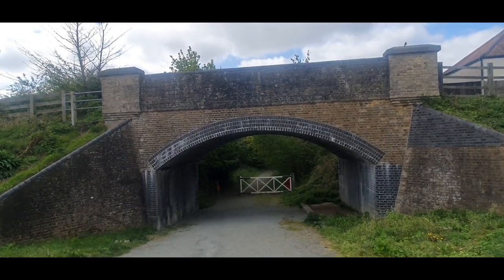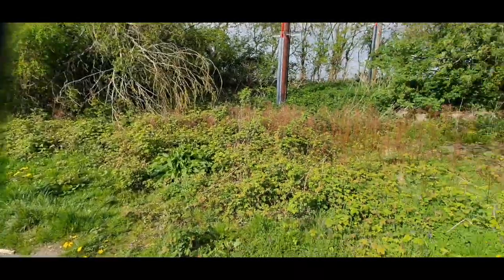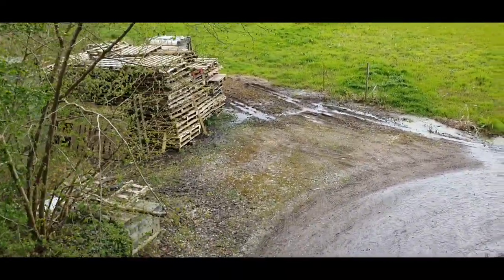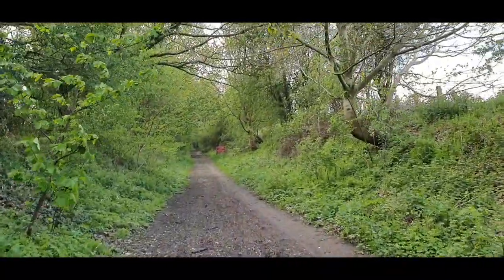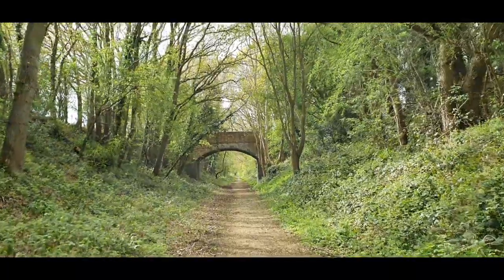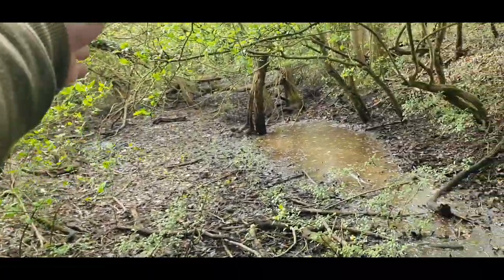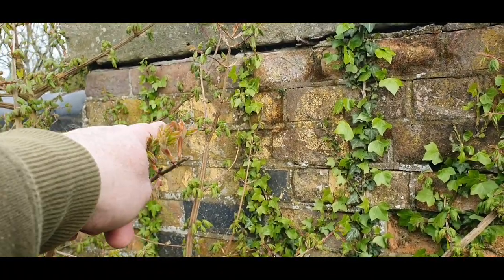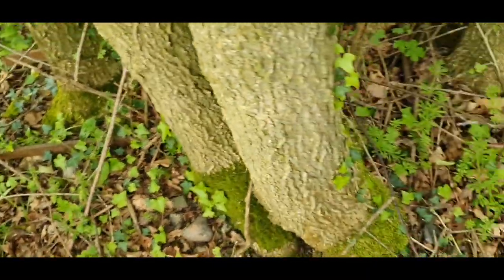GER disused railway walk Norfolk, Reepham to Themelthorpe Curve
A spur of the moment disused railway walk along the former Great Eastern Railway route from Reepham Station to the 1960 Themelthorpe Curve introduced in 1960 by British Rail to join up with the former M&GN Norwich City branch. what will we find??